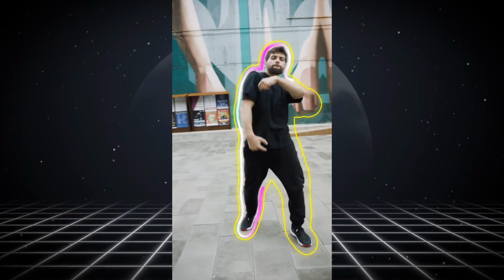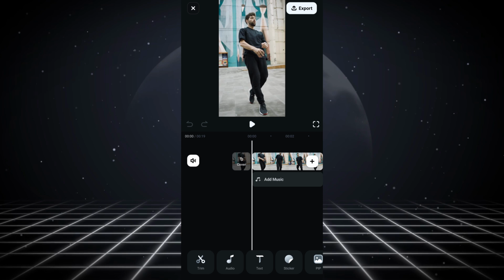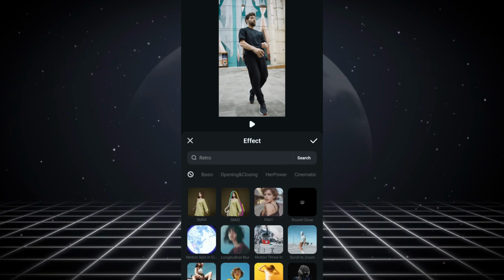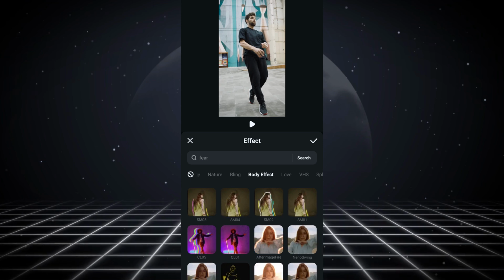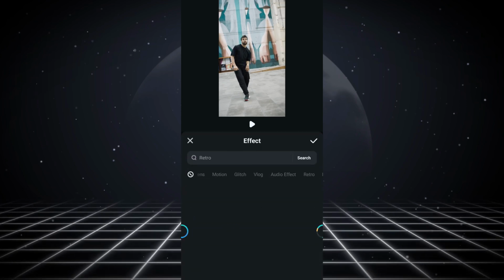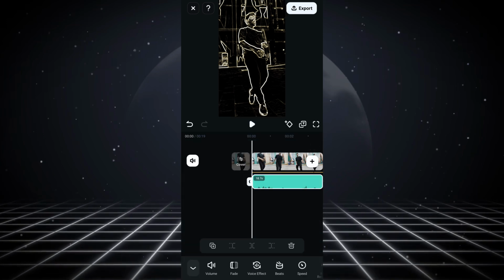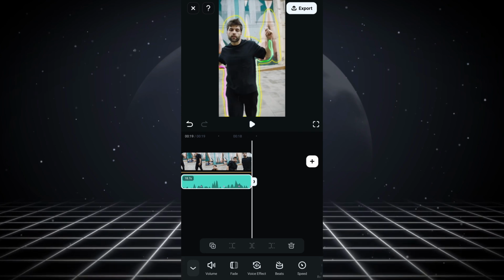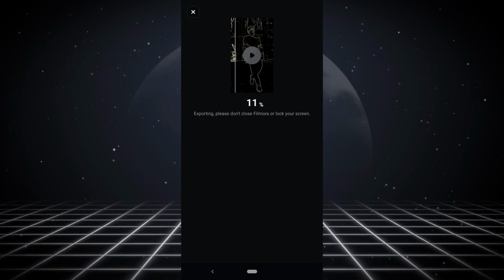Create Viral Video Effects in Filmora Mobile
Best Text for Youtube Monetization